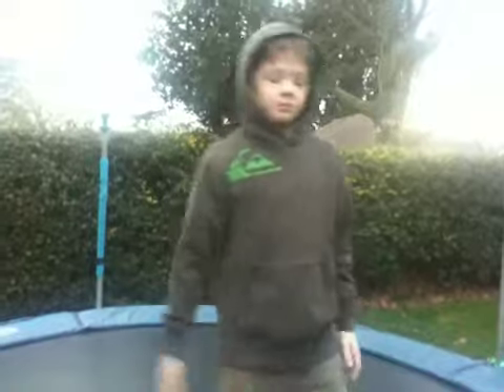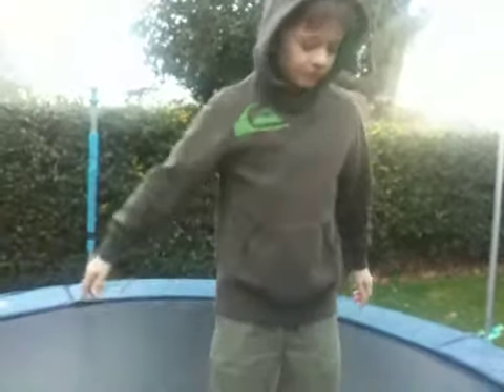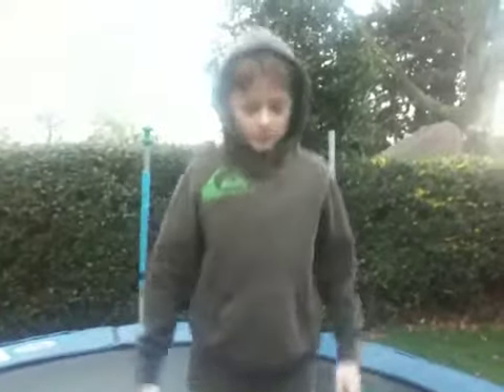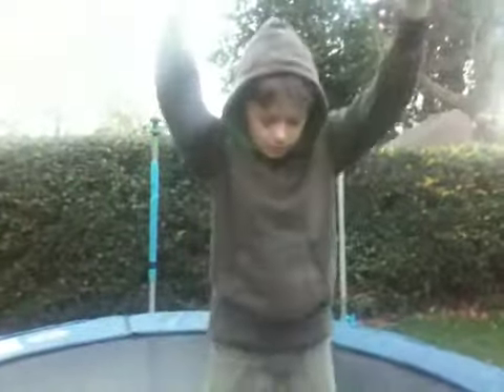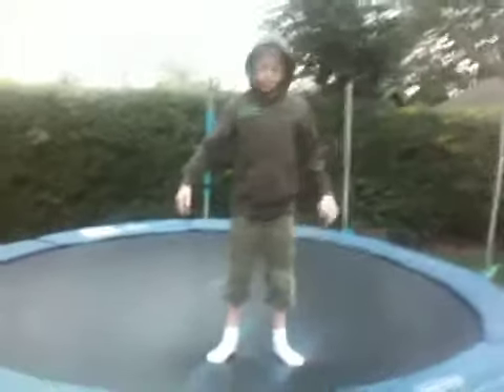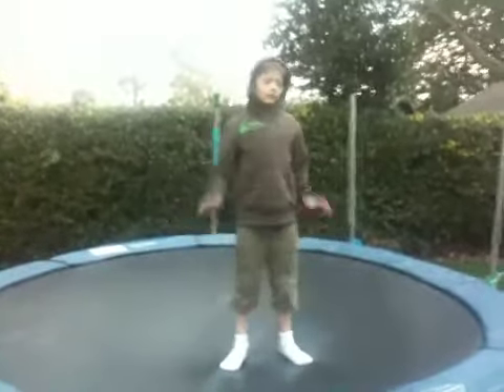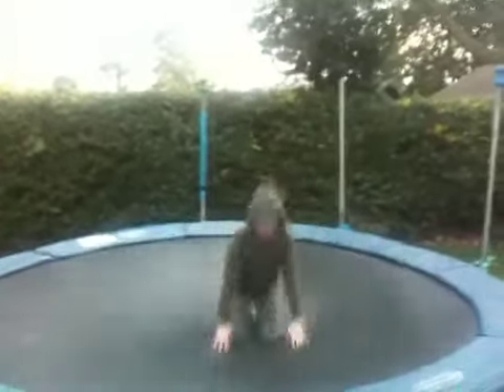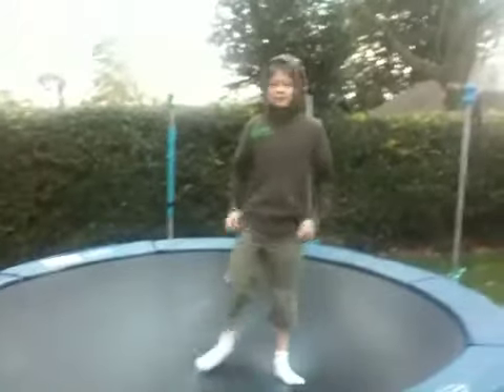backflip tutorial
Backflip tutorial by Sammy (9 years old)